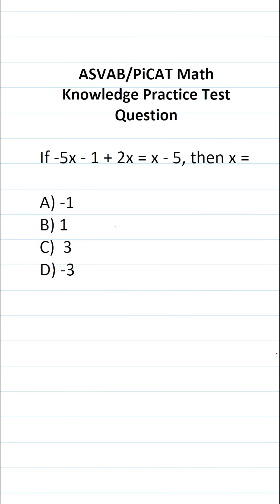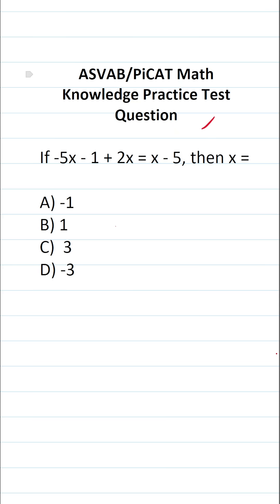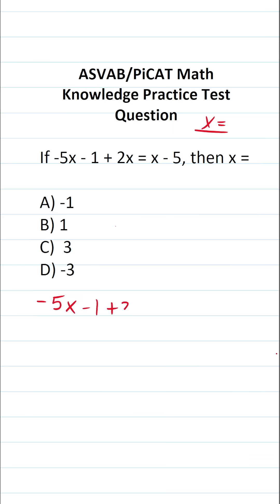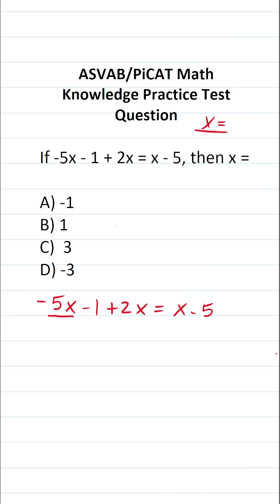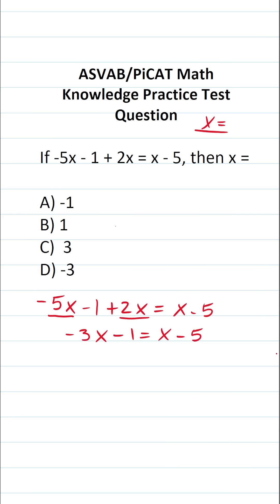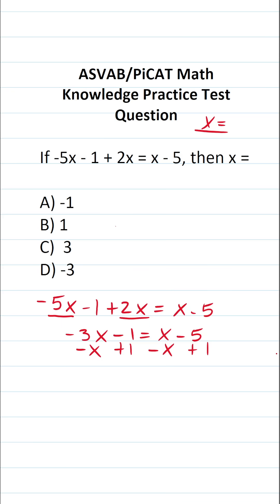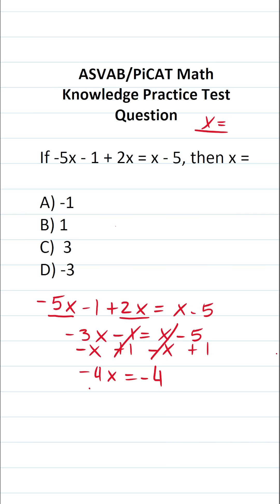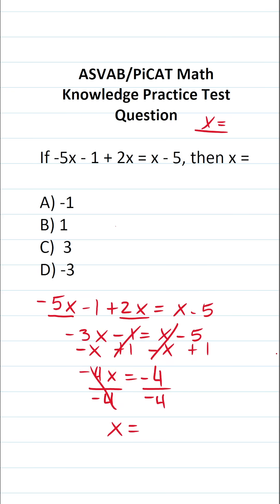Solving Equations: ASVAB/PiCAT Math Knowledge Practice Test Question acetheasvab with grammarhero